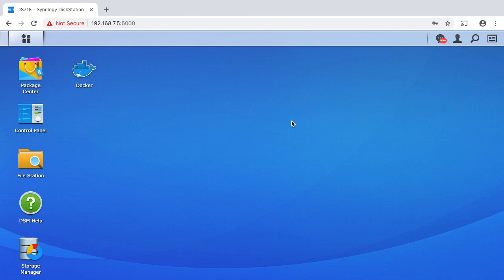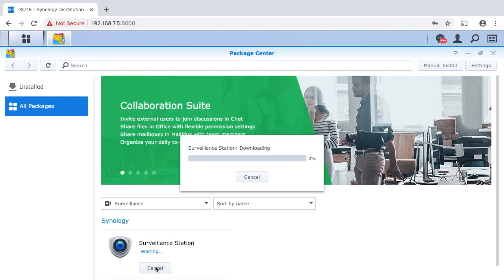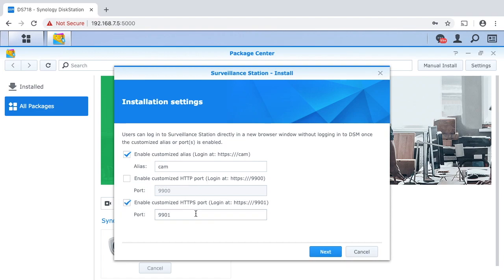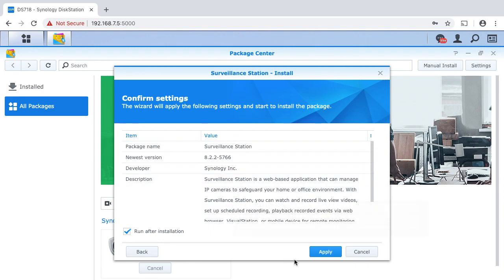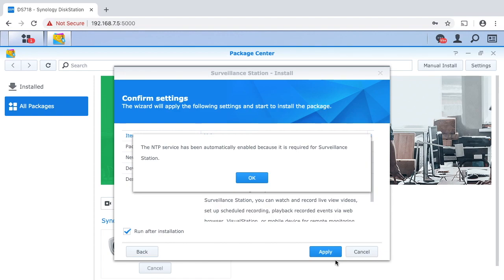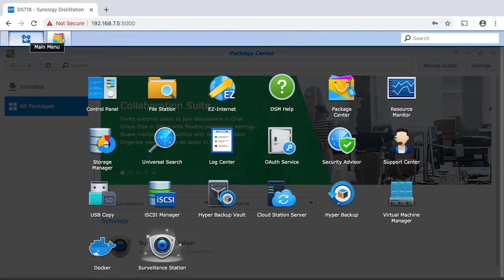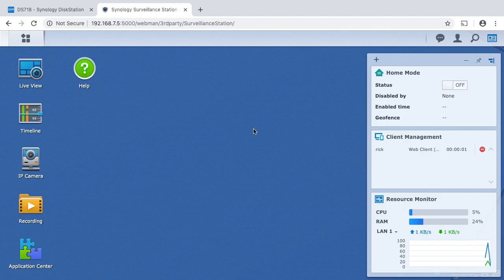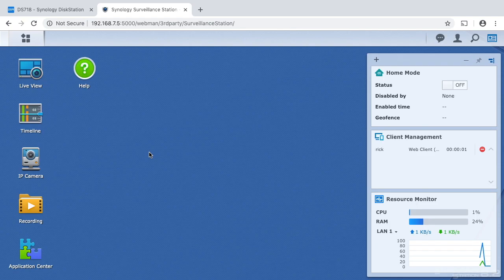Synology Surveillance Station Install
In this video I go over the procedure to install Surveillance Station on a Synology NAS.